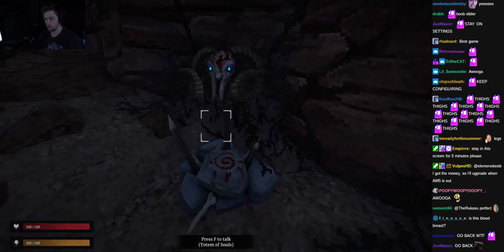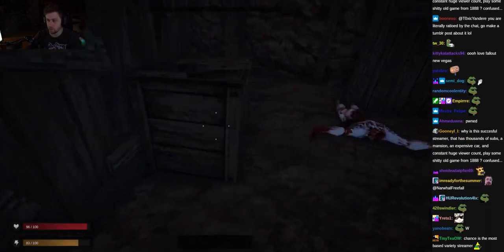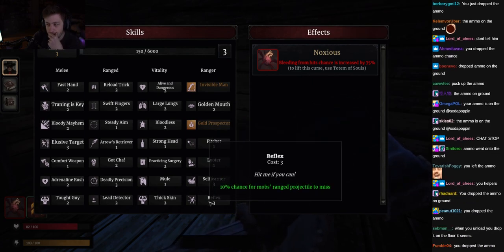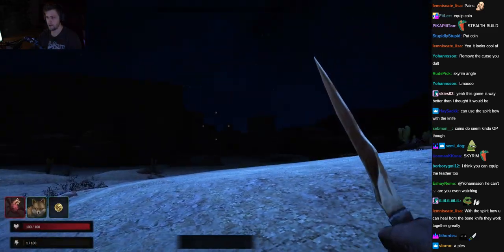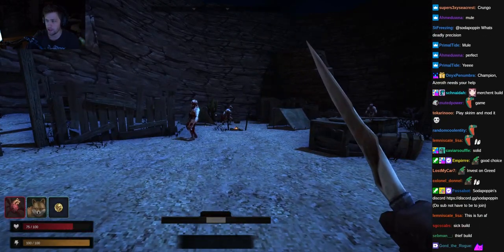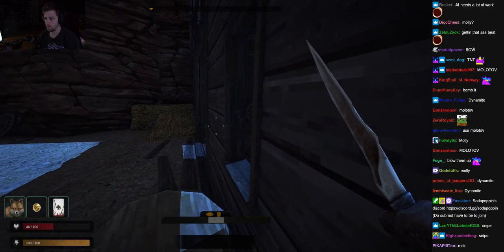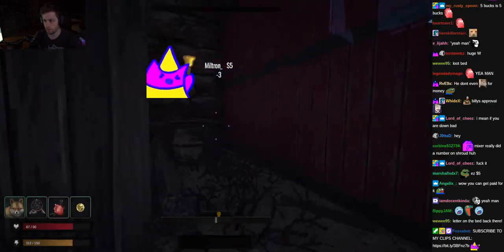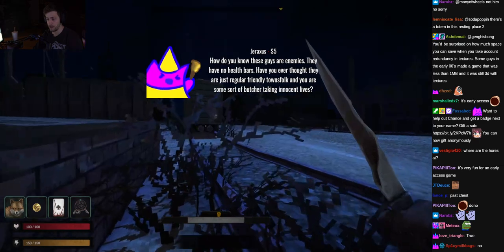Blood West (horror) w/ Chat - (sodapoppin) - February 19, 2022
This is a fan-made channel dedicated to upload uncut/unedited bits the livestream VODs. The goal is to act like a selective archive of specific playthroughs and content that are streamed on the channel. Please checkout the official youtube channel and twitch live streams to join the community.

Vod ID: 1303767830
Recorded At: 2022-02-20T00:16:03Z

Start Time: 03:36:54
End Time: 05:49:09